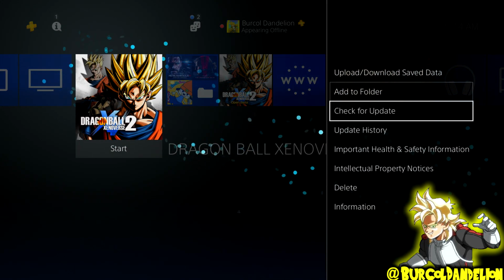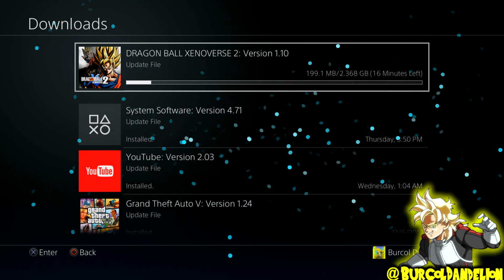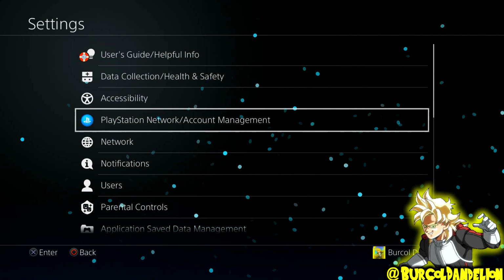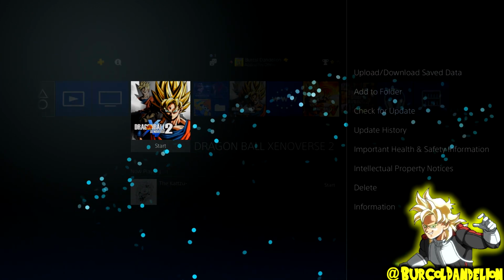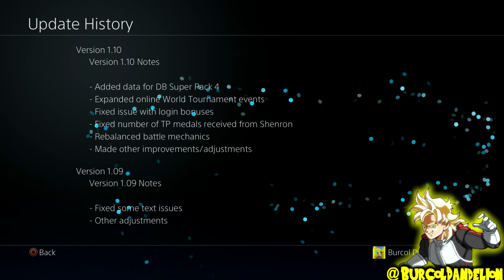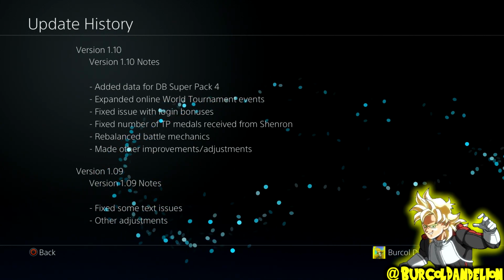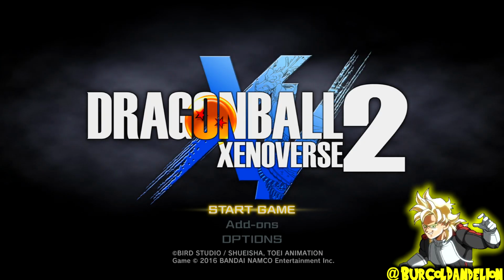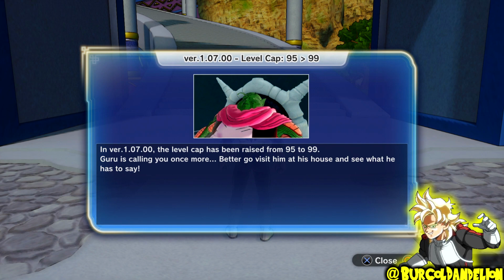QUICK LOOK AT DLC 4 (version 1.07.00) | Dragon Ball Xenoverse 2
The DLC 4 update for Dragon Ball Xenoverse 2 has gone live! Keep in mind the DLC 4 content will not unlock until some point on June 27th 2017. So in this video, I install the update and take a quick look at what may be new.

Merged Zamasu art by rmehedi (Deviantart)

Dandelion